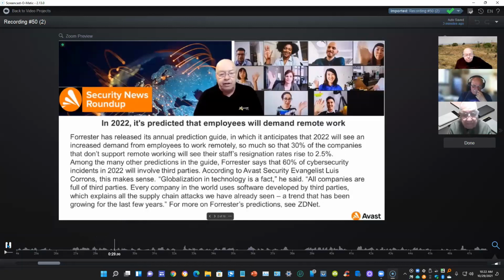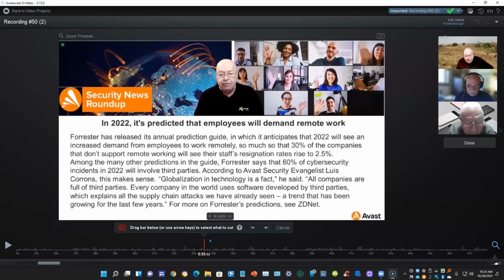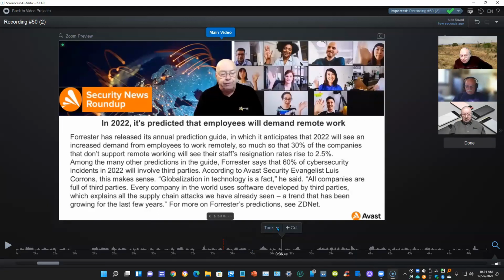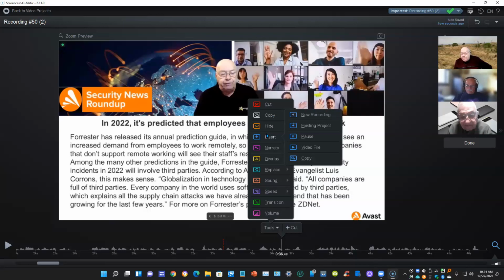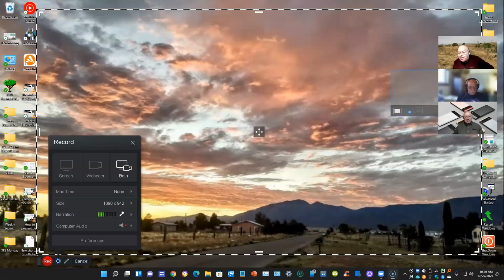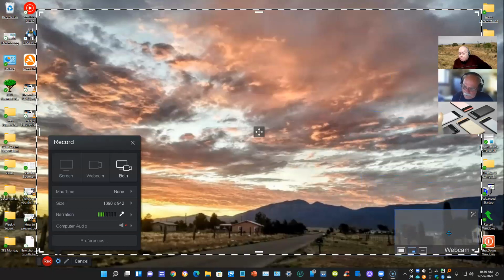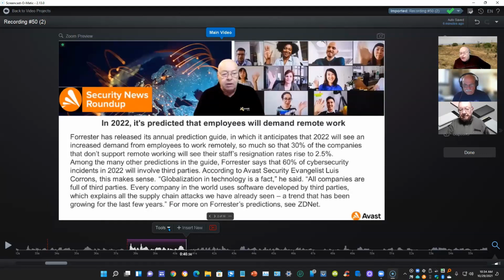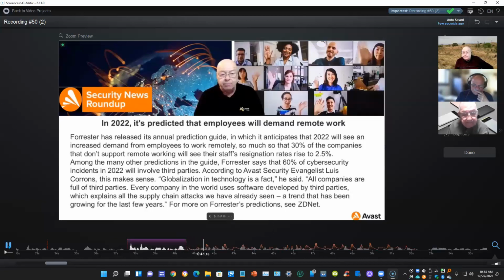Zoom-Screencast-O-Matic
Using Zoom to Render PowerPoint. Record and edit that Powerpoint using Screencast-O-Matic.
Even the free version does an excellent job and, it's easy to use.